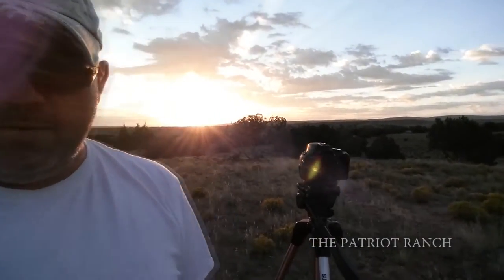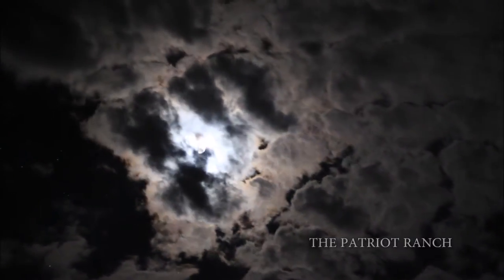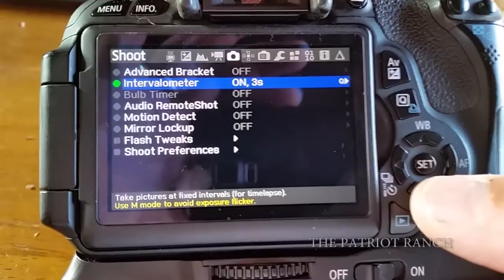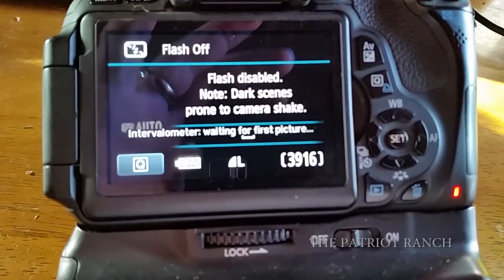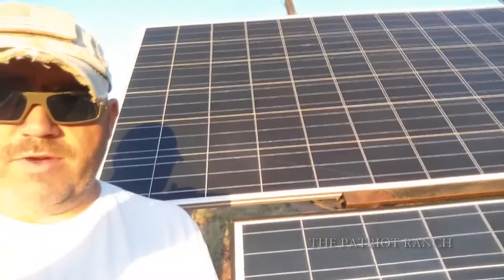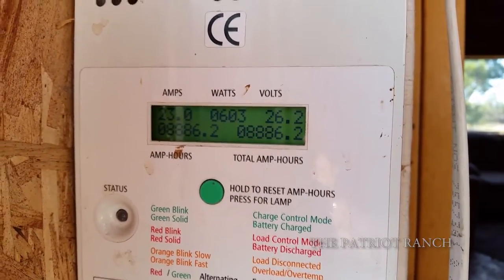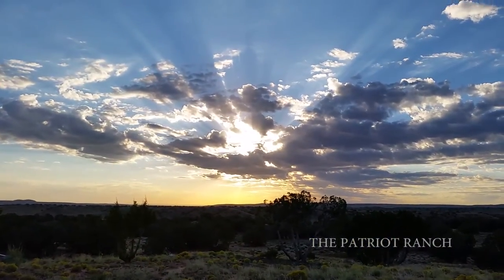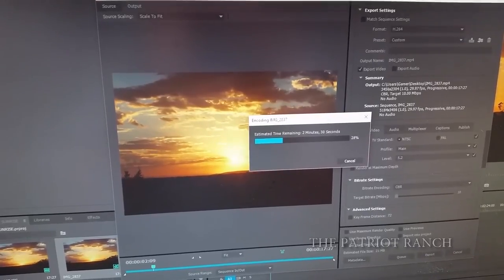BTS Time Lapse Sunrise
This is a quick BTS of how I capture time lapse photography.  It covers capture, editing and export of the media.  The video also briefly covers some of my solar set up.